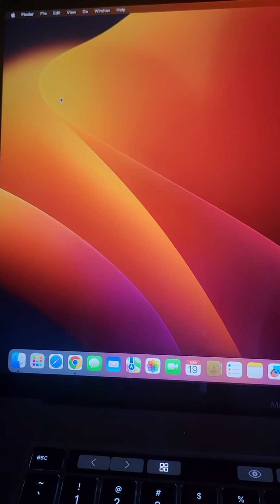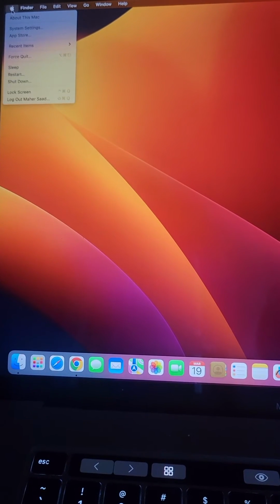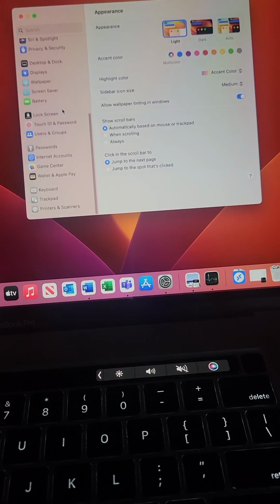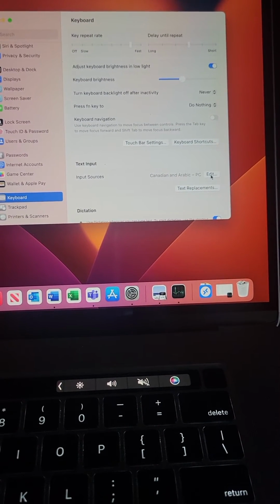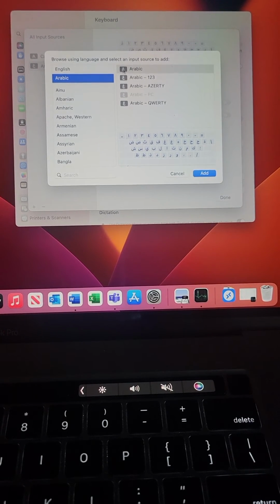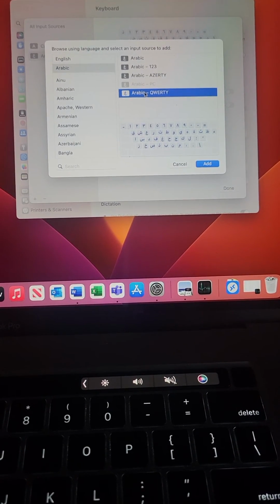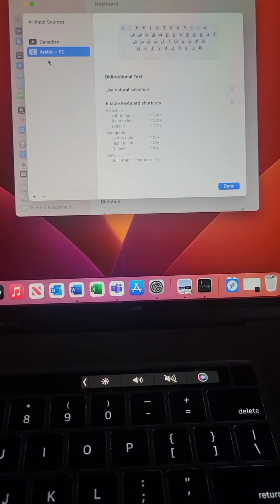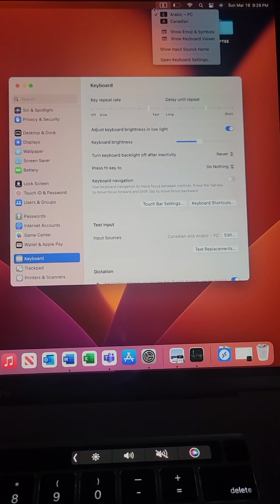How to add an Arabic keyboard layout (or any other language) on a MacBook